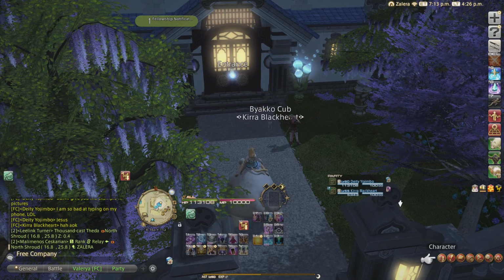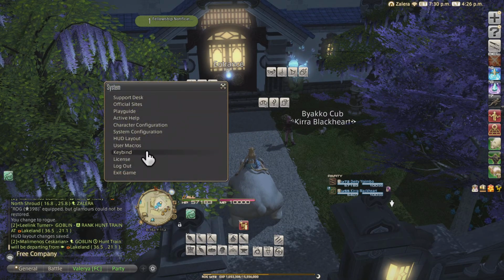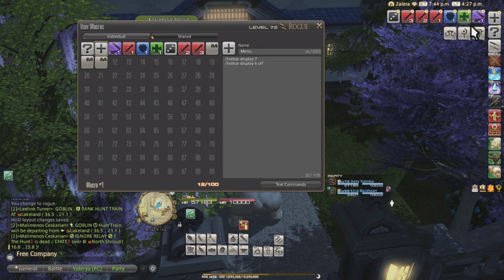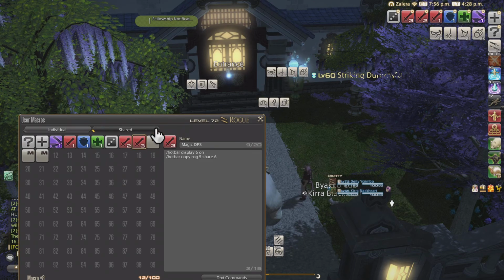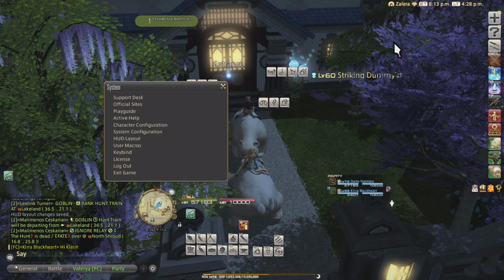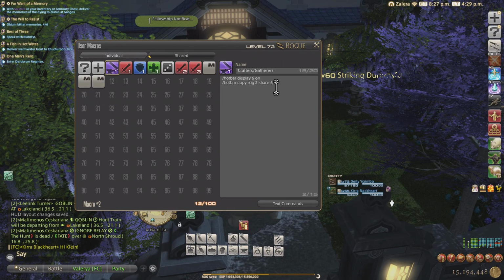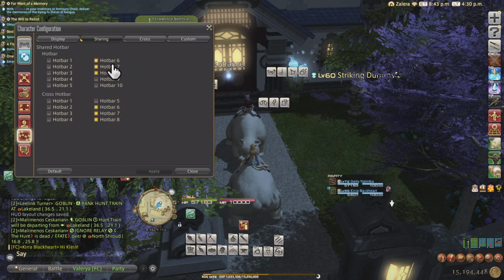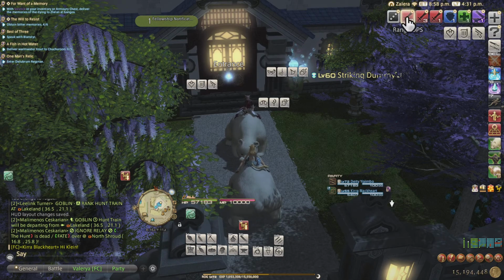Quick macro tip for collapsable hotbars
Hi Kirra